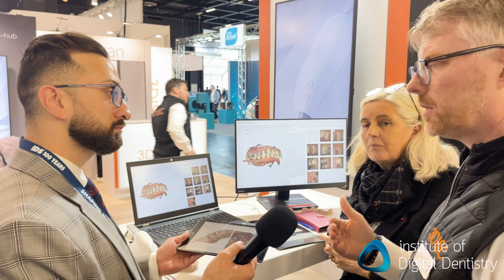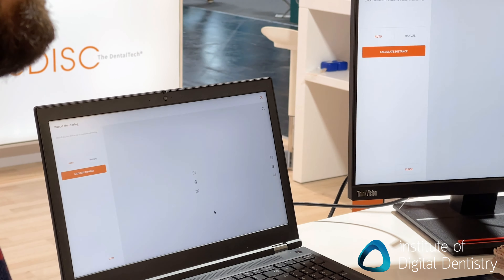3DISC Showcase Their New OVO Intraoral Scanner at IDS 2023 | iDD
Discover the latest advancements in digital dentistry with Dr. Ahmad Al-Hassiny at IDS 2023.

Dive deep into 3DISC's revolutionary OVO scanner that integrates a scanner, 2D camera, and unique software, offering a holistic approach to patient communication.

Plus, get an in-depth look at its features, pricing, and how it's set to redefine dental diagnostics.

Chapters:
00:00 Introduction
00:17 Marie-Laure Pochon - CEO & President of 3DISC
00:28 3DISC's new OVO Intraoral Scanner
01:03 Eamonn Boyle - Group Software Developer at 3DISC
01:25 3DISC OVO Intraoral Scanner Hardware
01:50 3DISC's Scan and Tell Communication Hub
02:34 Live Demonstration of Update 3DISC Software User Interface
09:06 QR Code Connection between Various Devices
10:09 Dentist's Setbacks with Purchasing Digital Dentistry Equipment
11:05 Case Study Demonstration
11:48 Patient Case Communication
12:15 3DISC's Key Focus
14:00 3DISC Heron Intraoral Scanner
14:50 Outro

📍Institute of Digital Dentistry
At the forefront of digital dentistry education - your digital dentistry journey starts here!

📚 Join iDD's Free Academy and get instant access to over 35+ Free digital dentistry courses and eBook PDFs!

🎙️Listen to our 'Digital Dentistry Decoded with iDD' podcast on your favorite streaming platform now!